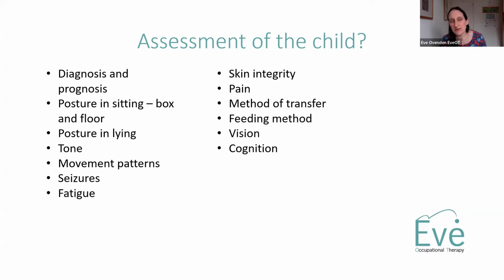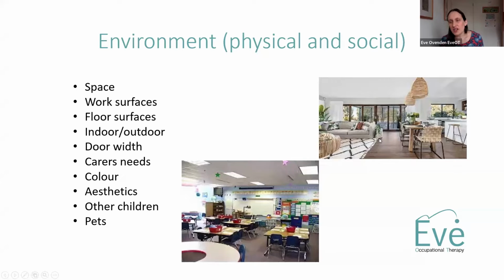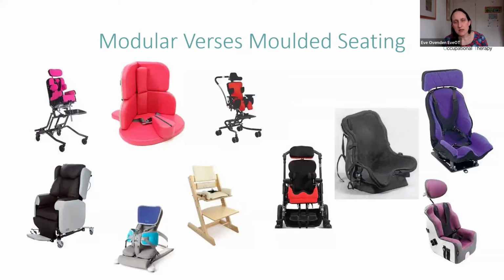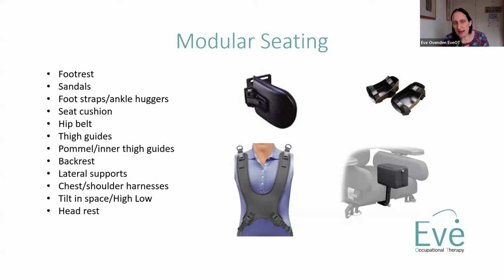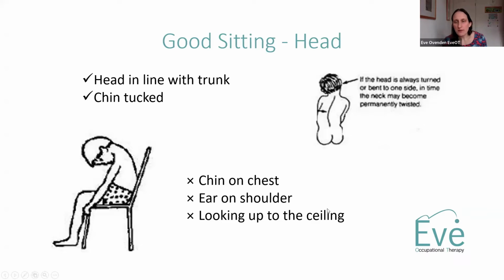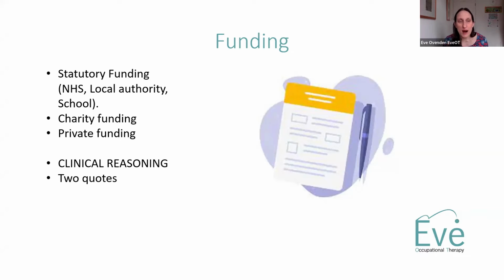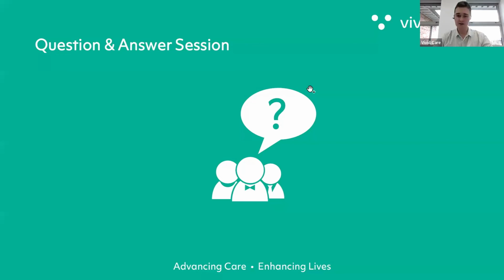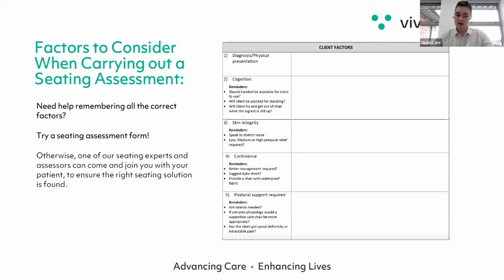Mastering Seating Assessments for Children and Paediatric Patients - Episode 2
This was a free webinar providing training and support for occupational therapists, physiotherapists, and other healthcare professionals working with children and paediatric patients.

Episode 2 of our new 2024 Training Course: Mastering Seating Assessments.

Complex Care Issues Addressed:

- Learn about the risks and health conditions that children often live with, that should be looked for and considered when carrying out a seating assessment,
- Discover how to support your young clients with proper postural solutions, correct positioning, effective pressure relief, and more.
- Learn about the different chair types and functions that you can offer to your young clients for better care and enhanced lives, with a live demonstration on screen.
- Discuss funding avenues/streams you can utilise to purchase new seating.
- Live Q&A

Hosted by Vivid Care with a special guest speakers:

- Eve Ovenden, Independent Children's Occupational Therapist
- Ben Stirling, Lead Seating Assessor and Community Care Expert at Vivid Care.